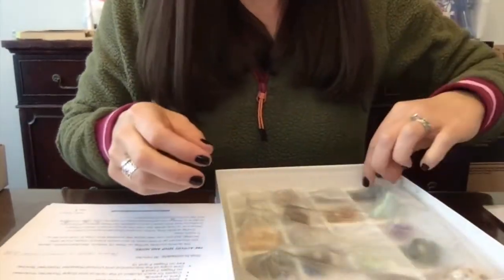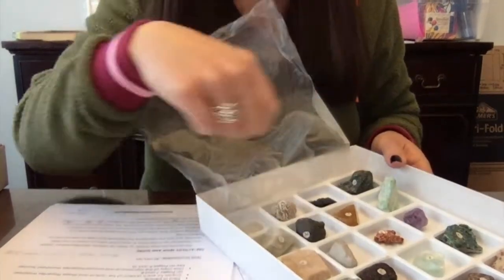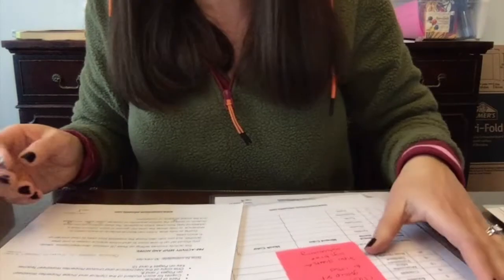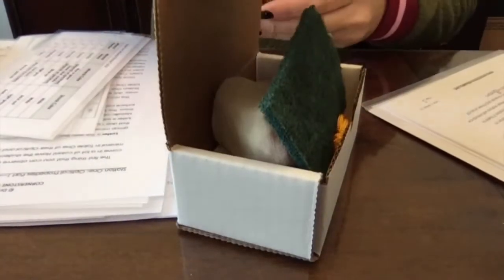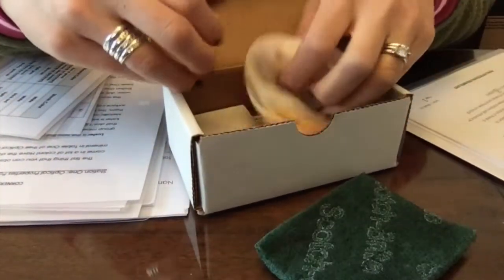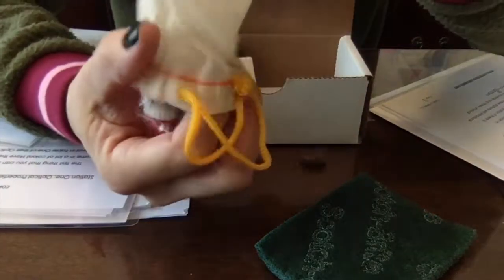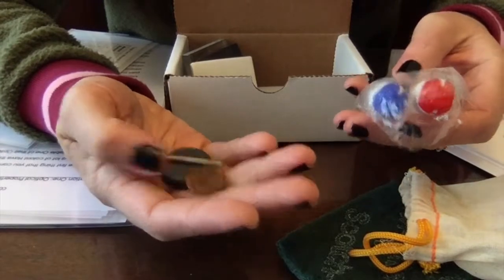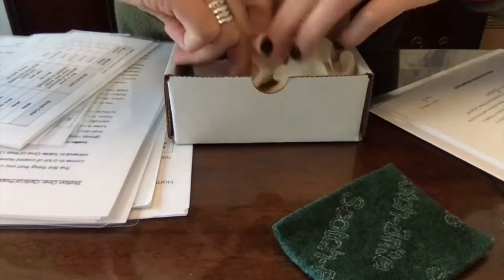Classical Conversations Weeks 21, 22, 23 Hands on Science- Rocks and Minerals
I use the Cornerstone's lesson plans and Rocks and Minerals kits. This video will only be helpful to you if you're also using these things.